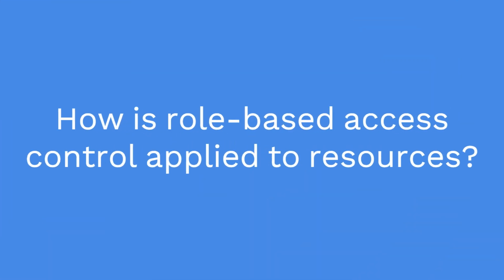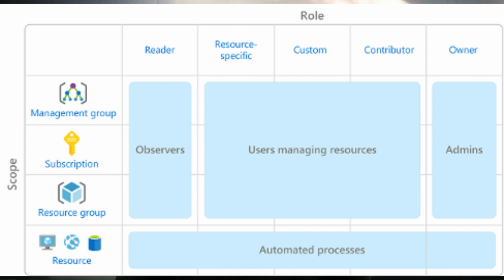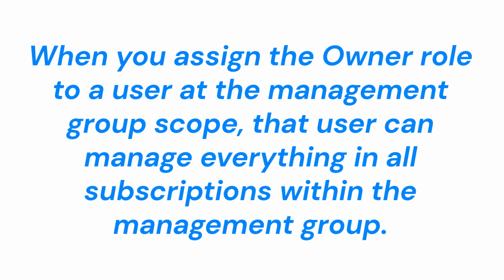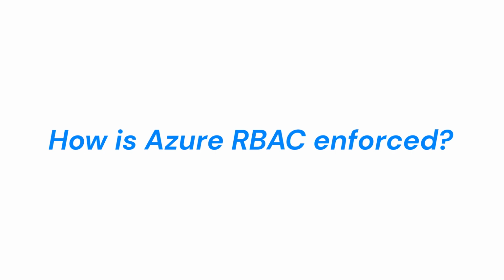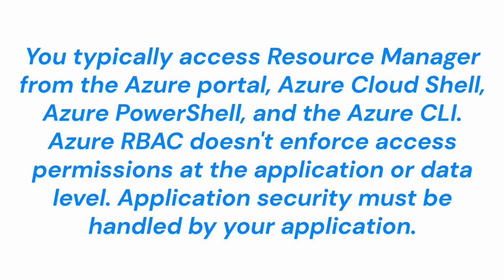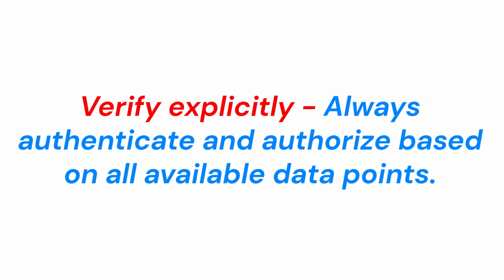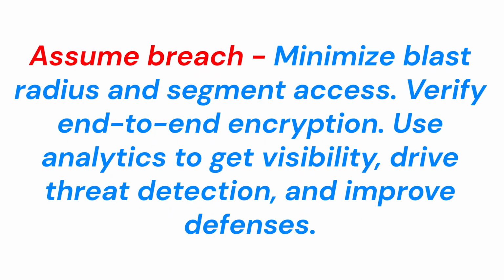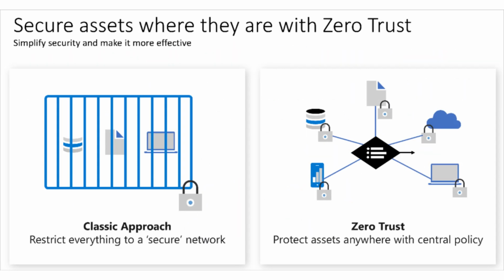27) Describe Azure role-based access control and Zero Trust model.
27) Microsoft Certified: Azure Fundamentals AZ-900 Exam.
Describe Azure role-based access control and Zero Trust model. KhanTechSol.com